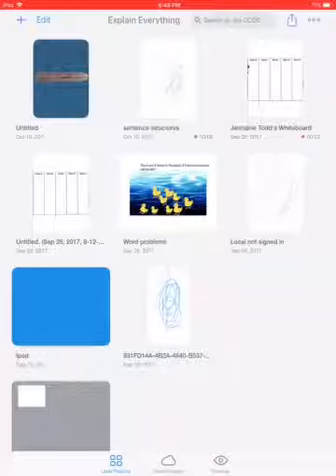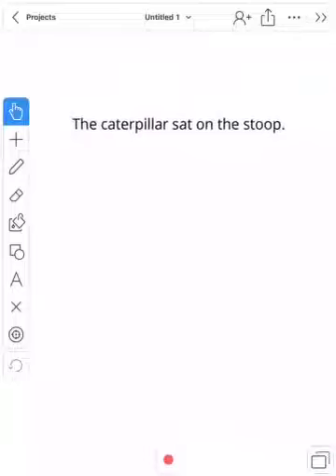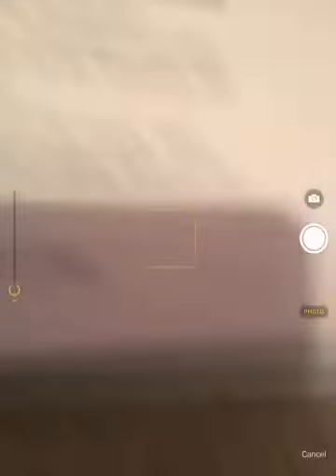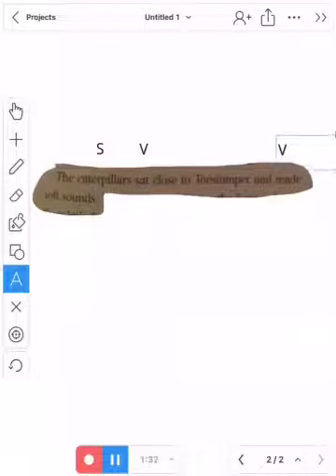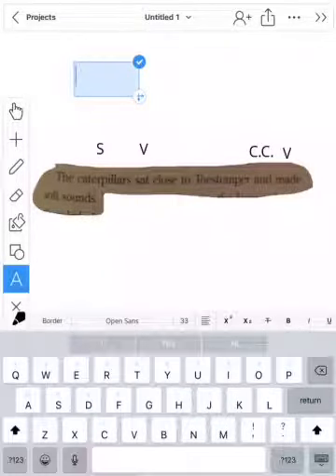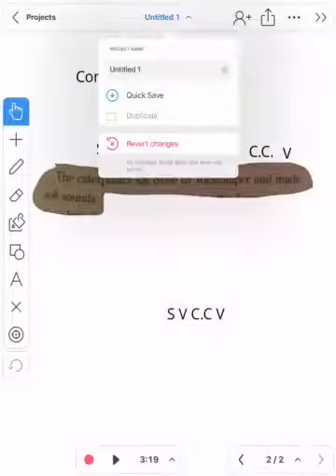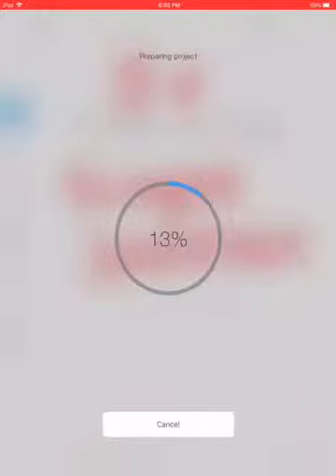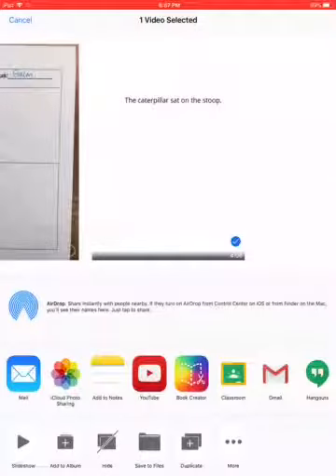ExplainEverything for grammar is power!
A way for students to show their understanding of sentence structures.